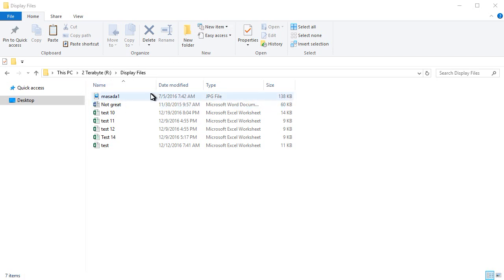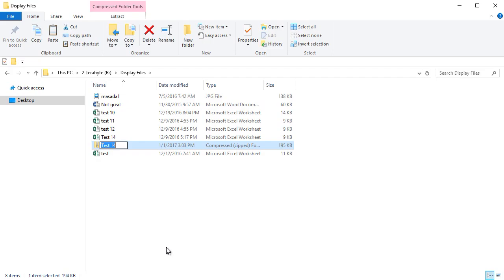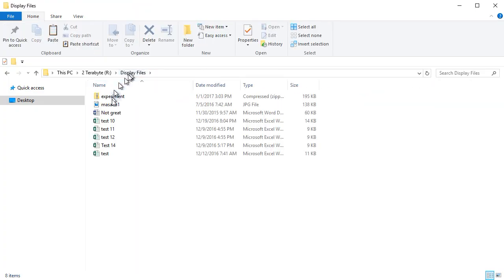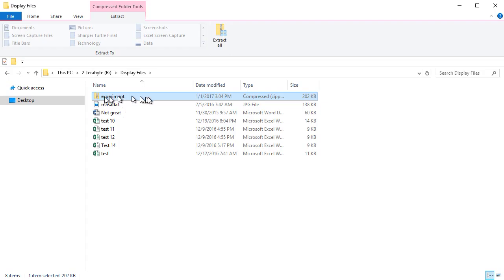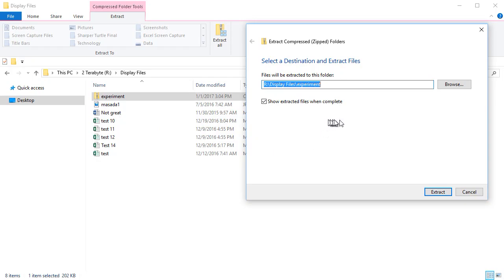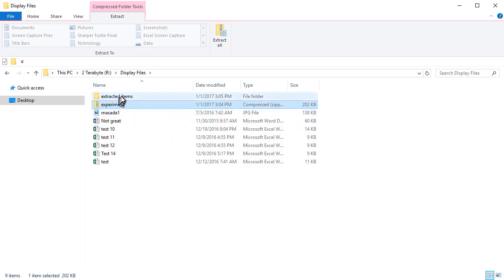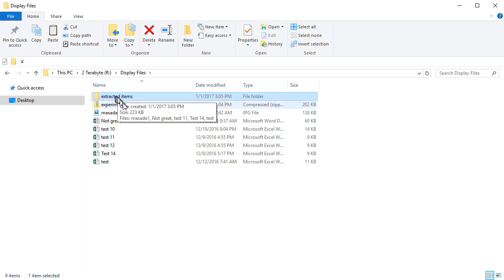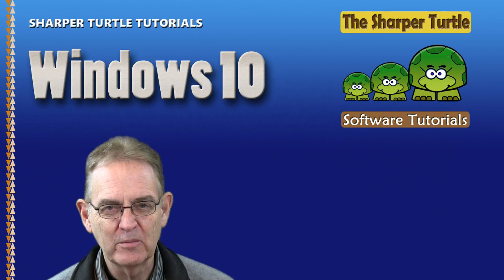Windows 10 - How to create a ZIP folder and extract files